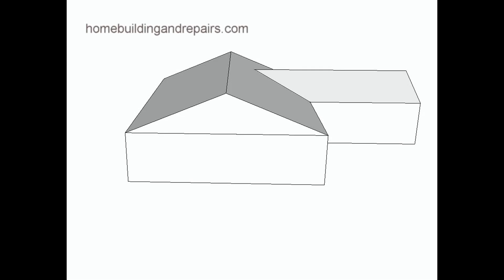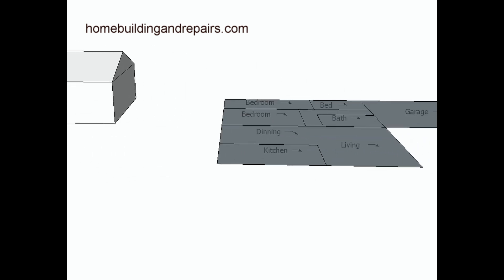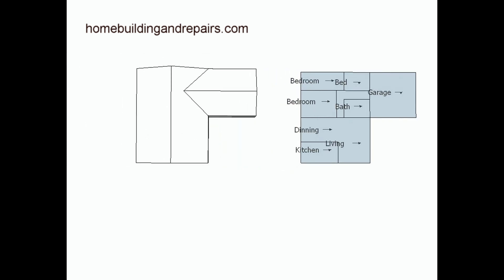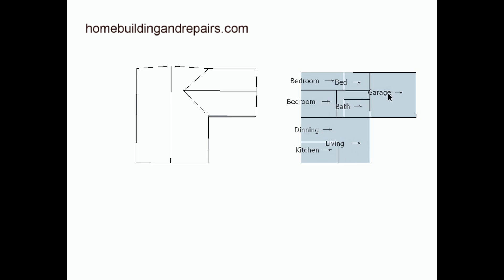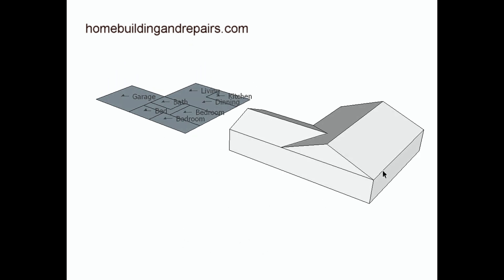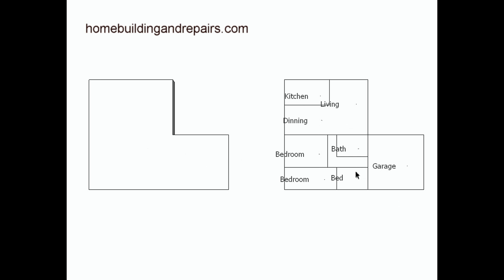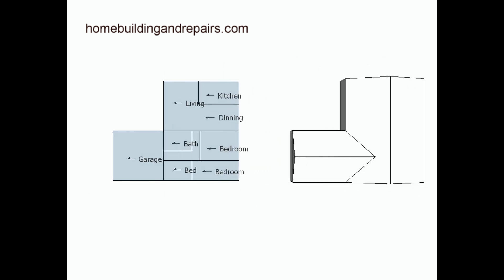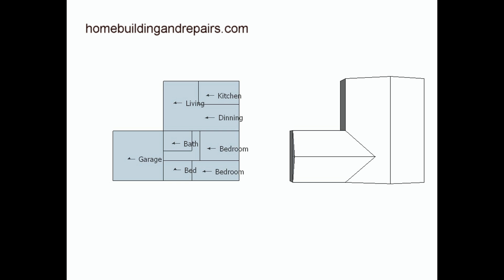What Is A Building Floor Plan – Architectural Design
Click on this link to learn more about building design, architecture and engineering. This video will provide you with the most basic explanation of a floor plan that I could think of. I thought it would be helpful for people who were interested in building their own homes and of course I made it to direct others who keep asking me to provide them with more information about building plans and architecture.